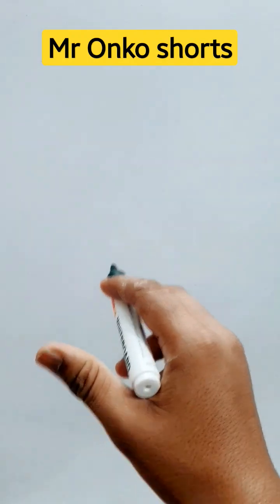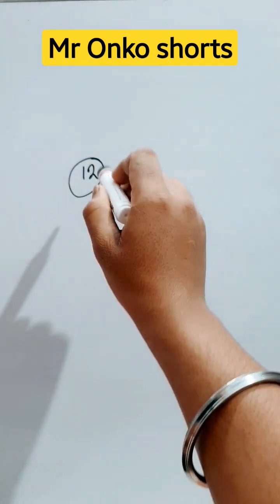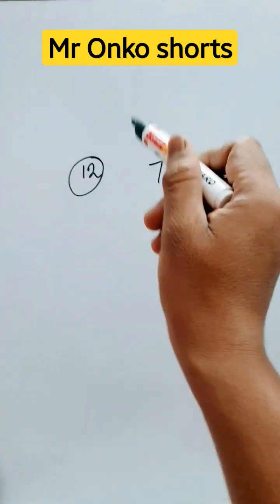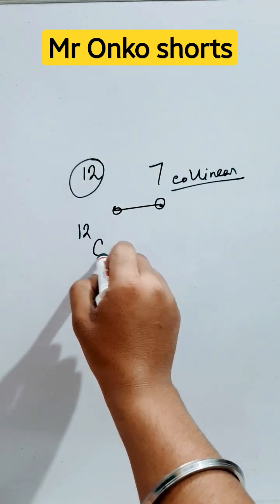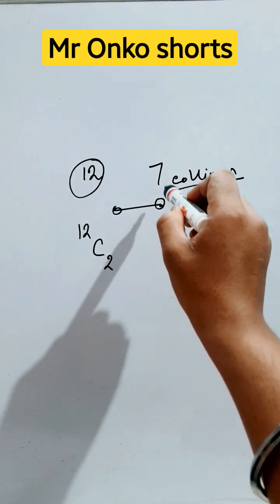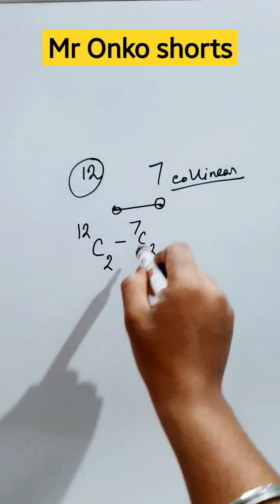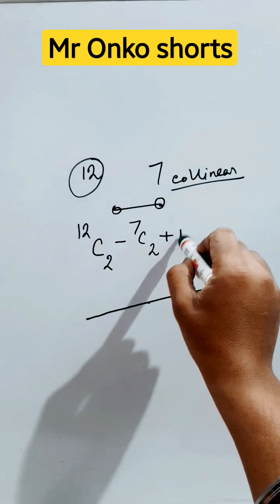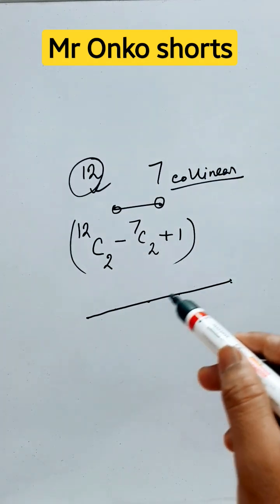No of lines can be formed using 12 points among which 7 are collinear🔥📝🎯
No of lines can be formed using 12 points among which 7 are collinear🔥📝🎯 mronkoshorts @MrOnkoshorts
learn to solve combination problems using my mentioned tricks Thabk you students 🎯💟

Class 12
Class 11
class 10
class 9
Class 8
Class 7
Class 6
Class 5
Class 4
Class 3
important math's information
easy tricks
learning mathematics
times table trick
Addition tricks
multiplication tricks
Subtraction tricks
division tricks
fraction tricks
algebra tricks
math magic